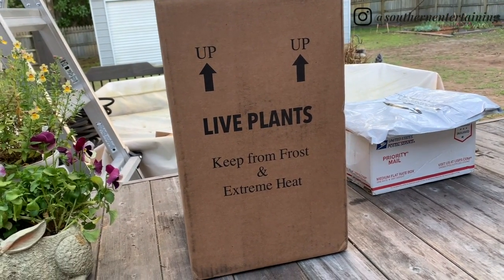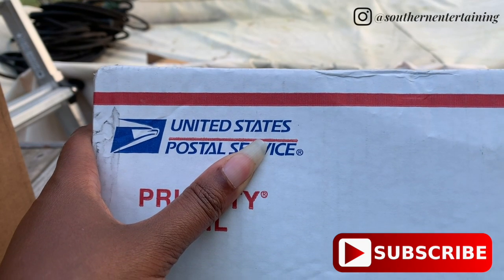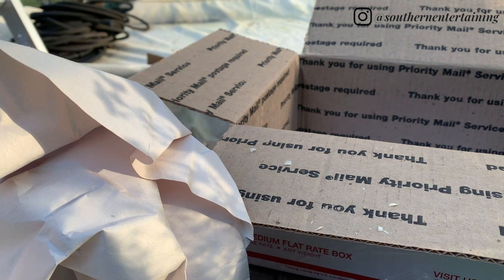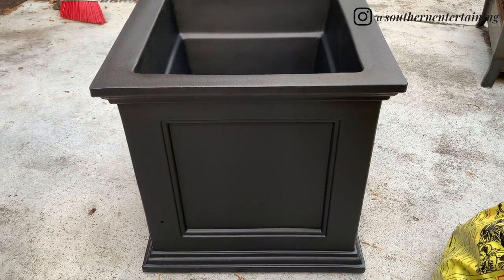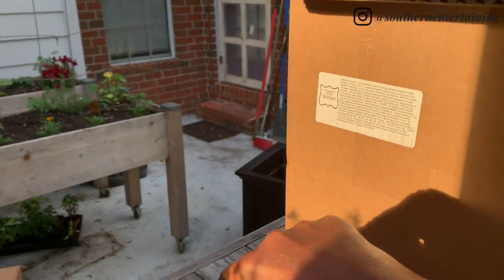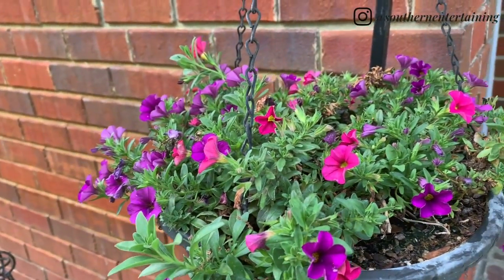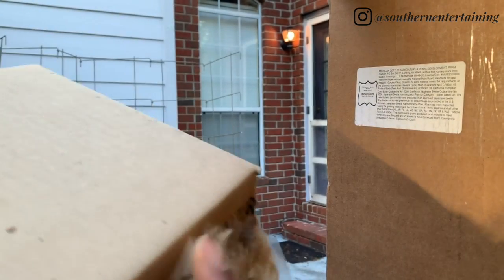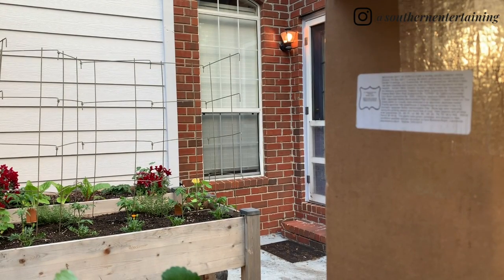Mail Time|Unboxing|Proven Winners|Amazon|Dahlias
In this video I share with you the latest items that I have ordered from Amazon, Proven Winners, and Wren Family Farms (dahlias).

Amazon Sun Hat:

Mayne Fairfiled Patio Planter:

Mailing Address:
Southern Entertaining